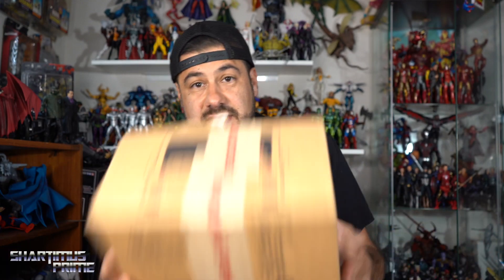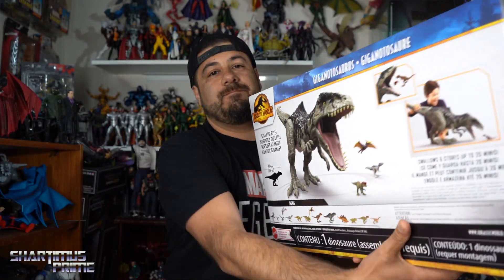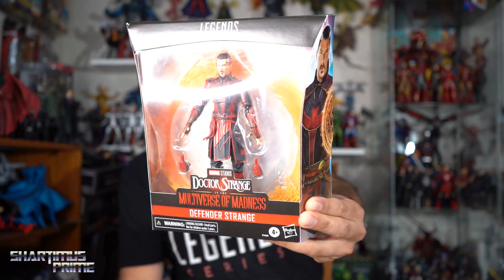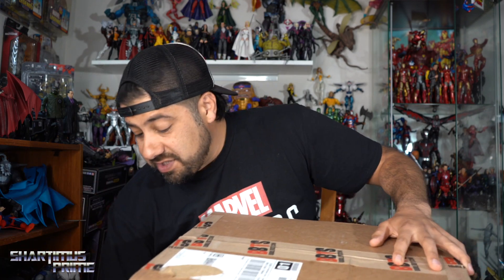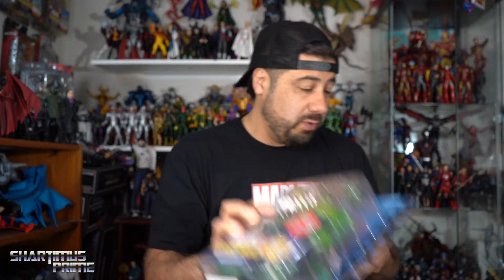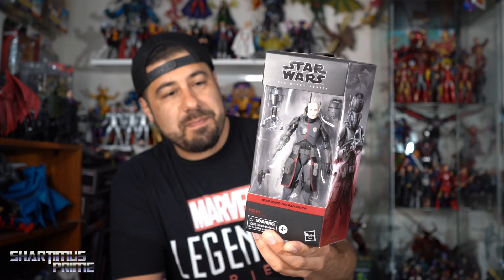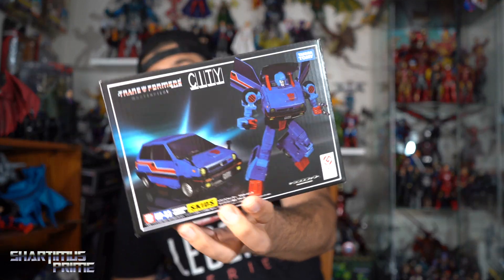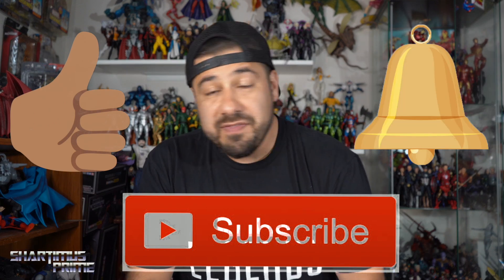Marvel Legends & BBTS Unboxing + Jurassic World Dominion Haul